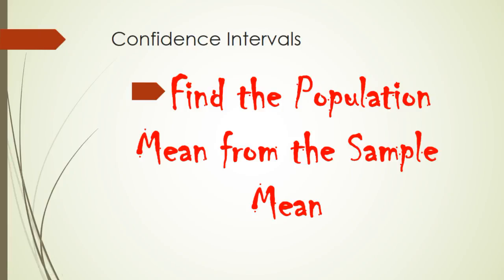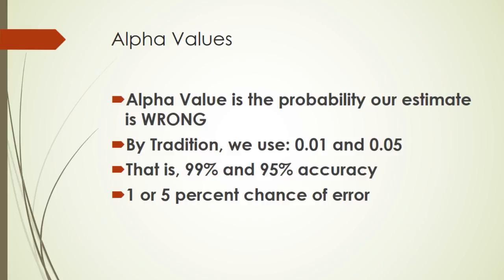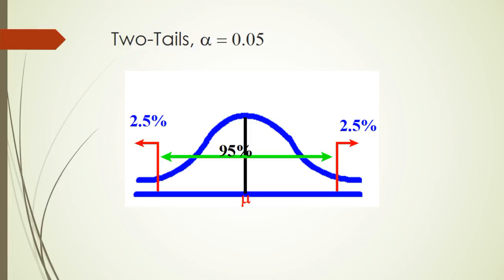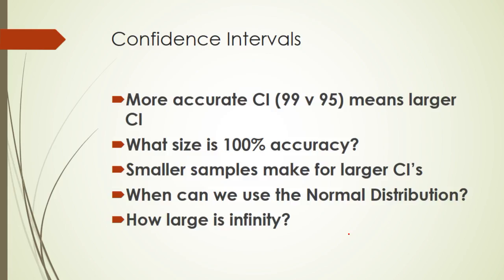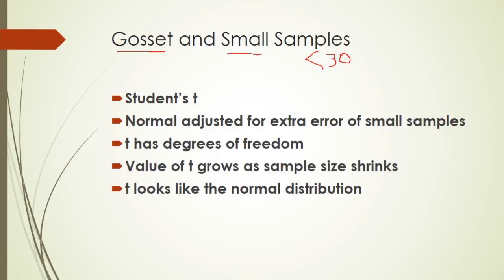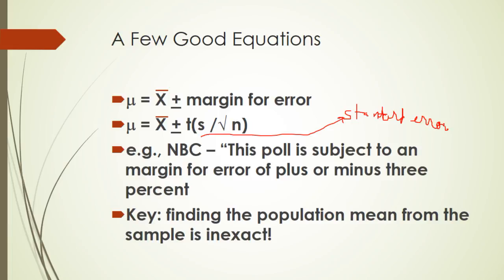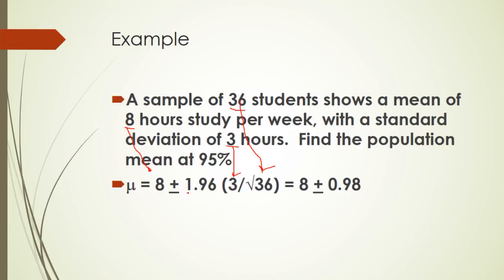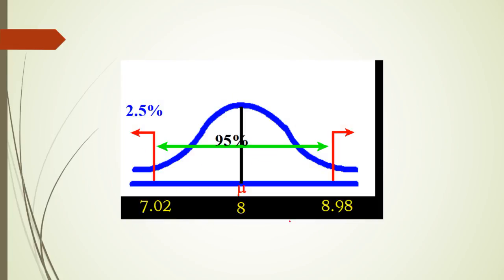c07 01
Basics of confidence intervals